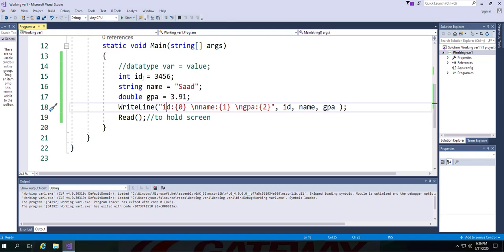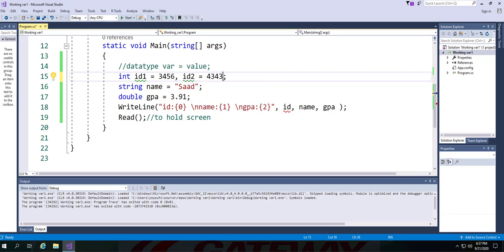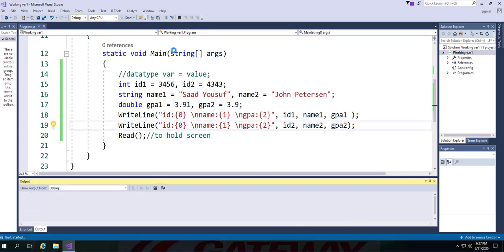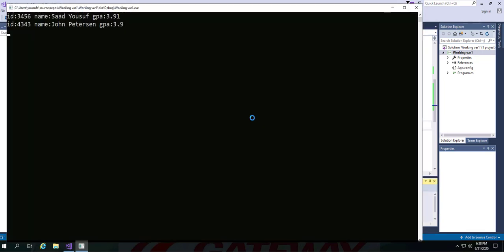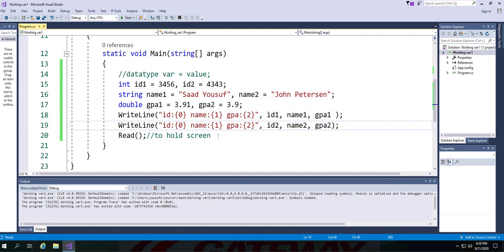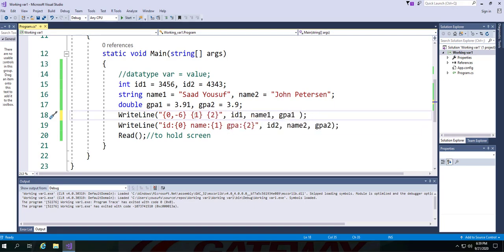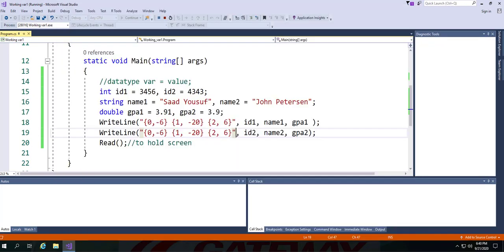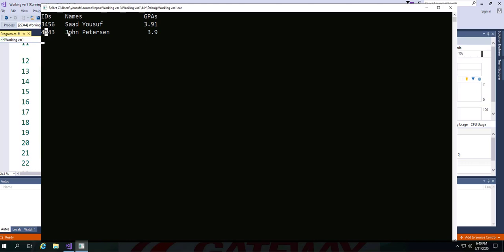Column Output C# Console Application | New C# Tutorial 2020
Column Output C# Console Application
int id1 = 3456, id2 = 5757;
string name1 = "Saad Yousuf", name2 = "John Petersen";
double gpa1 = 3.91, gpa2 = 3.9;
WriteLine("{0, -6}{1, -25}{2, 6}", "IDs","Names","GPAs");
WriteLine("{0, -6}{1, -25}{2, 6}", id1, name1, gpa1);
WriteLine("{0, -6}{1, -25}{2, 6}", id2, name2, gpa2);
Read(); //to hold screen!